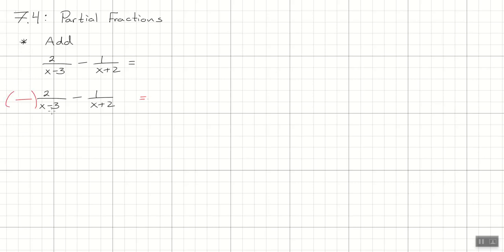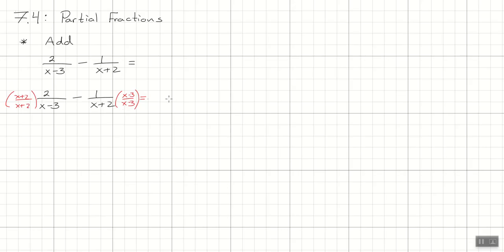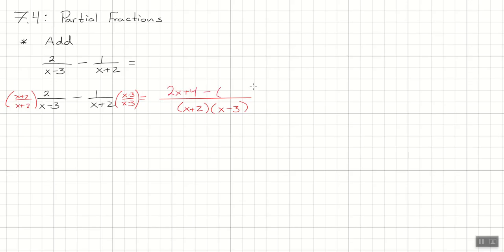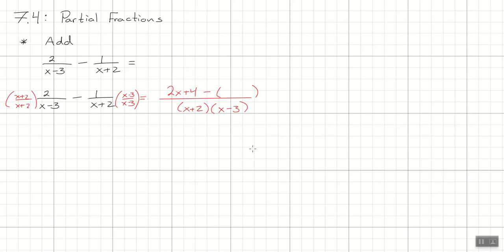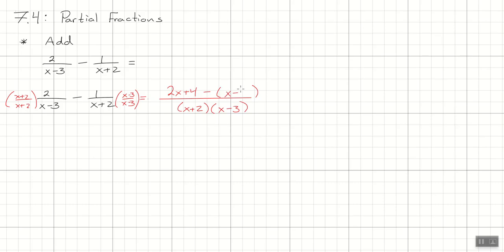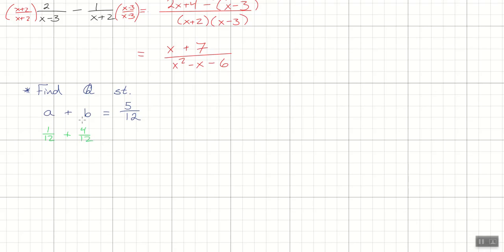Precalc Lesson 7.4.1: Intuition and Motivation for Partial Fraction Decompositions (12.5.24)